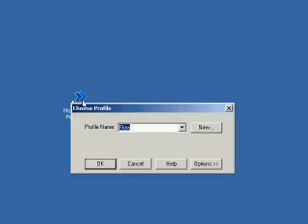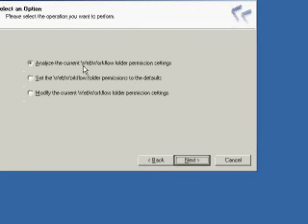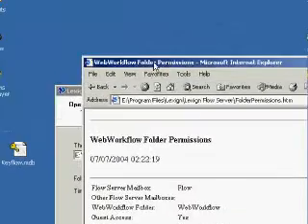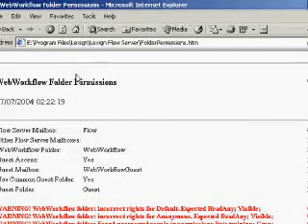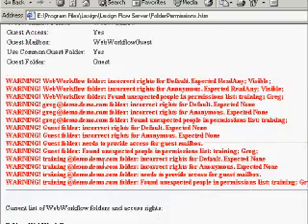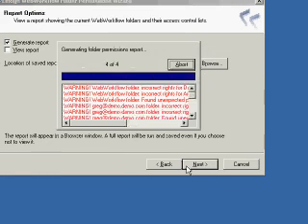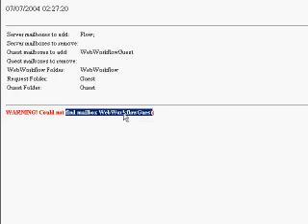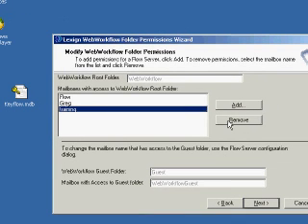Global360 Keyflow Administration Server Analyse